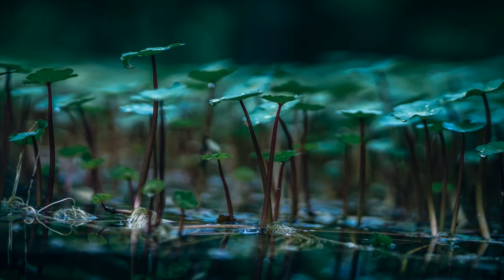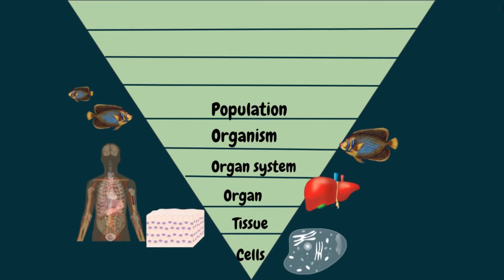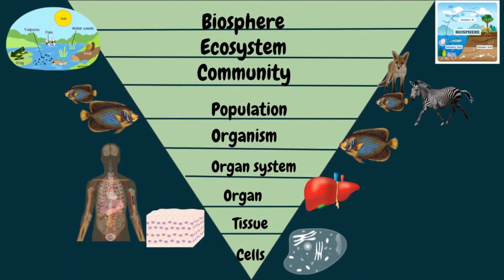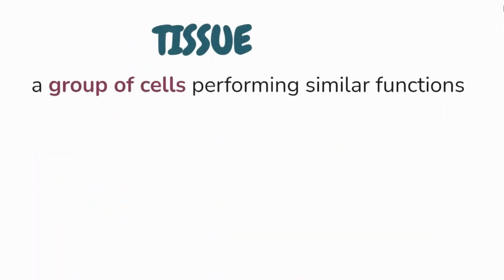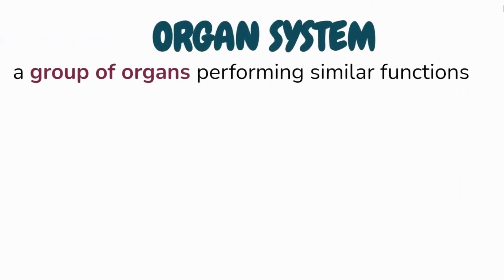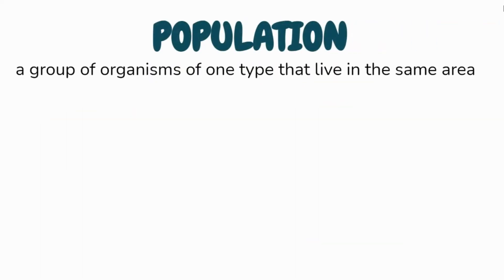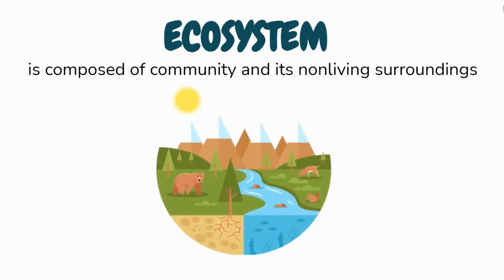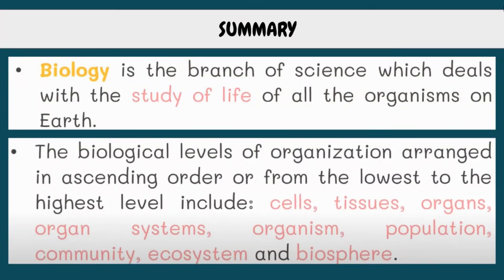SCIENCE 7: LEVELS OF BIOLOGICAL ORGANIZATIONS, THE SPECTRUM OF BIOLOGICAL ORGANIZATION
This video discusses about the levels of biological organization.